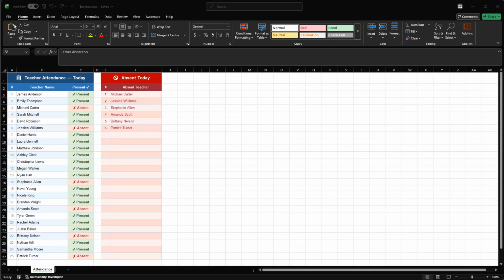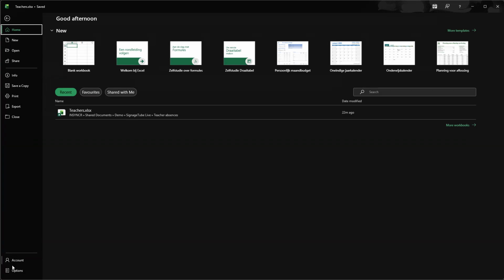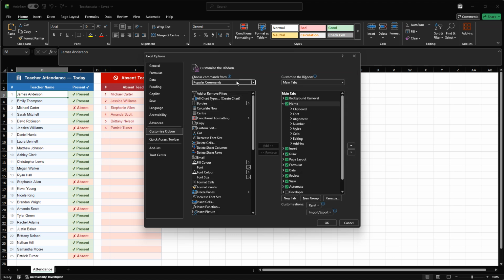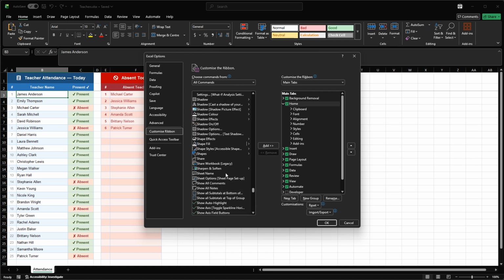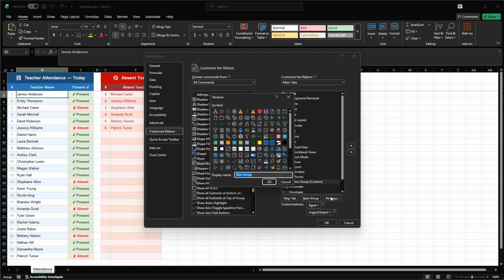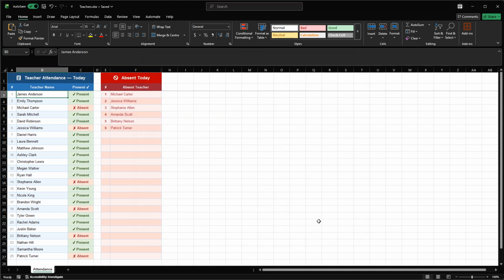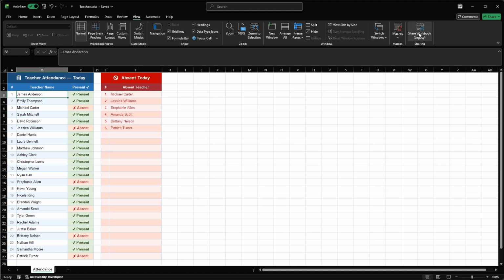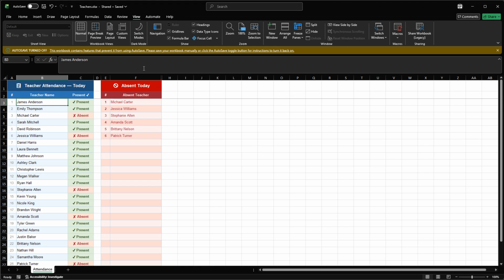Fix Excel Error: “The File Is in Use” + Enable Multi‑User Editing (Shared Workbook Guide)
Are you getting the Excel error “The file is in use” even though nobody else has the file open?
In this video, I show you exactly how to fix it — step by step — by changing the correct Excel settings to allow multiple people to work in the same spreadsheet at the same time.

You’ll learn:
Why Excel shows “The file is in use”
How to enable multi‑user editing
How to activate Shared Workbook (Legacy)
How to store your file so multiple users can edit it safely
How to avoid file locks and conflicts in the future

This tutorial works for:
Excel 2016, Excel 2019, Excel 2021, Microsoft 365